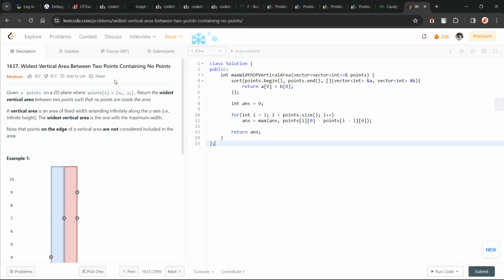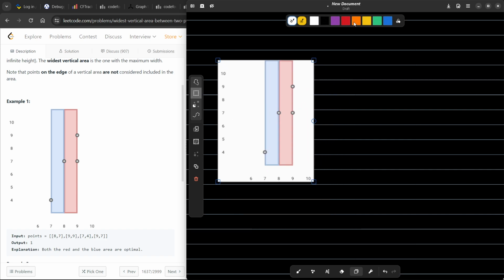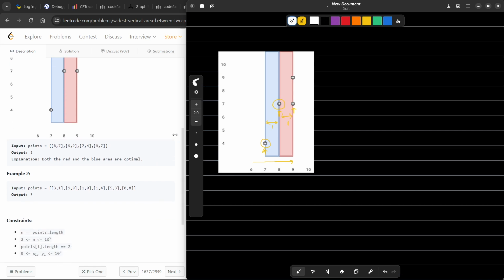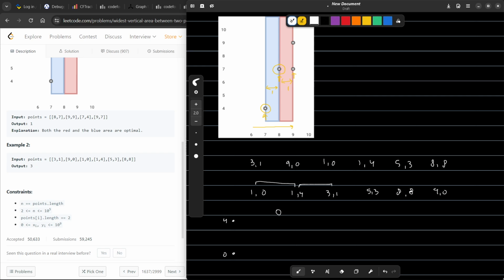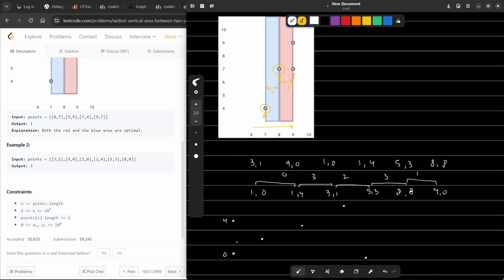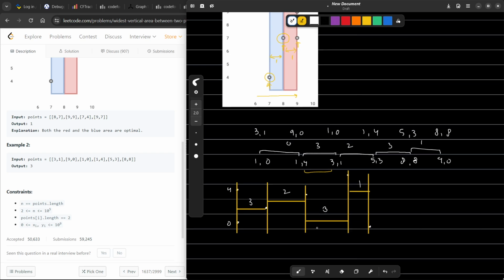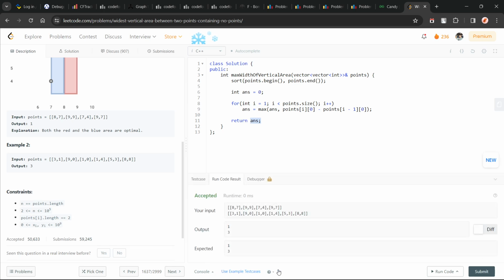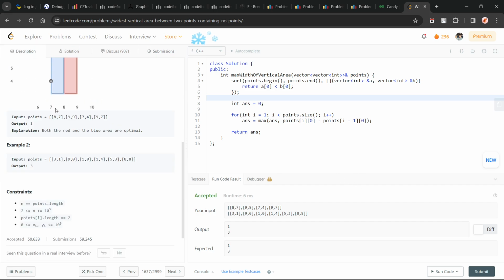Widest Vertical Area Between Two Pt Containing No Pts | 21 Dec POTD | Leetcode Problem of the Day